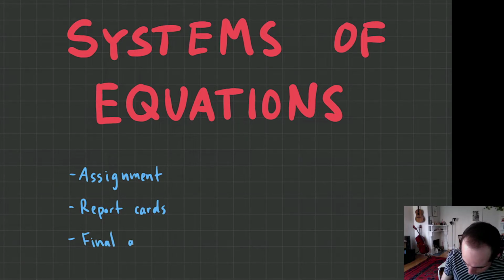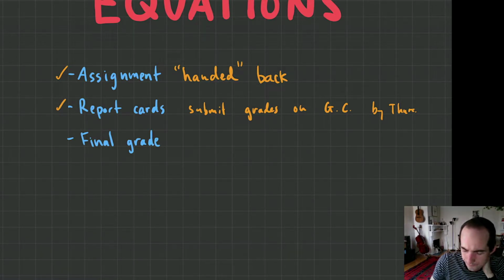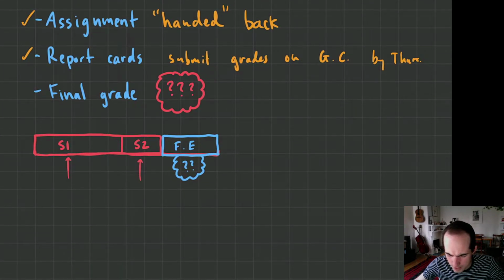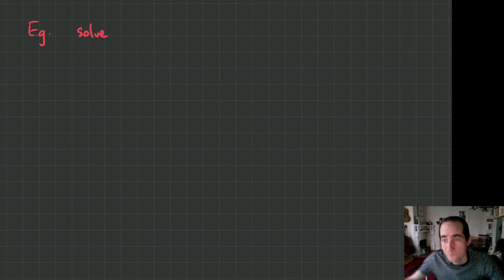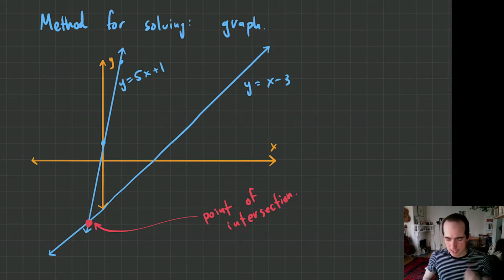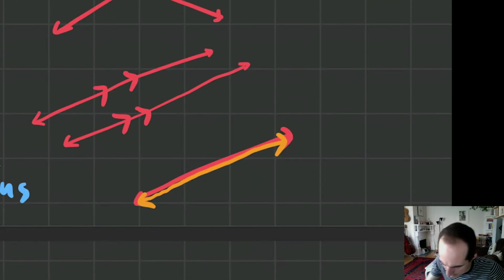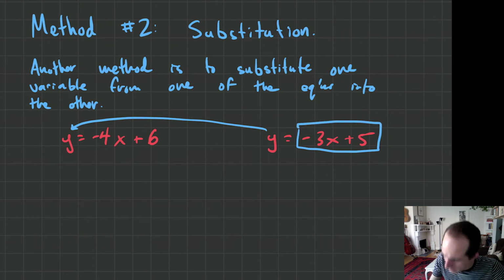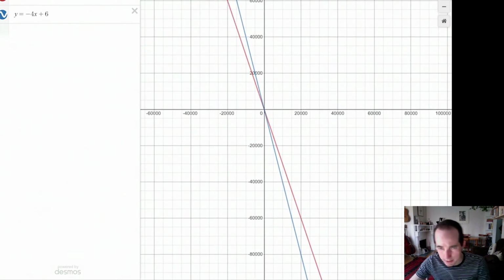Gr9 Adv: April 14